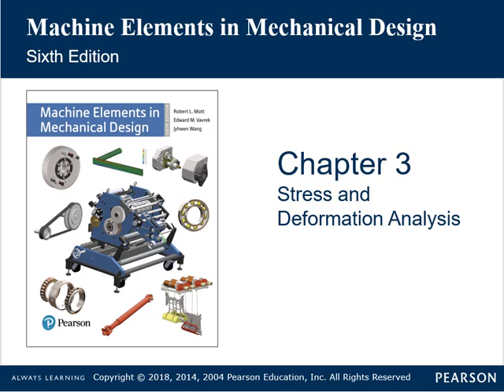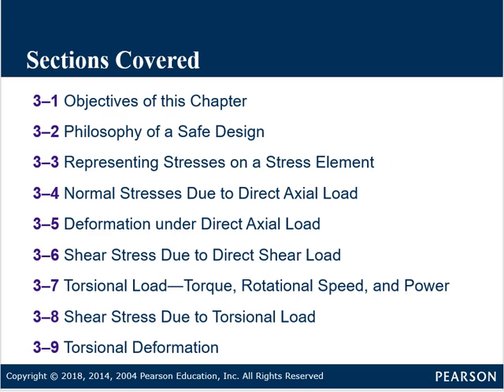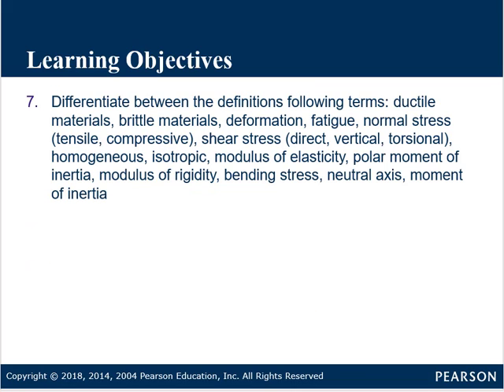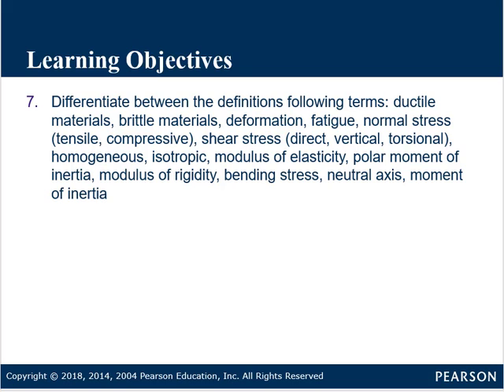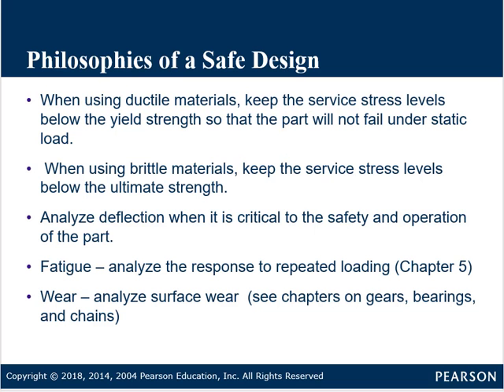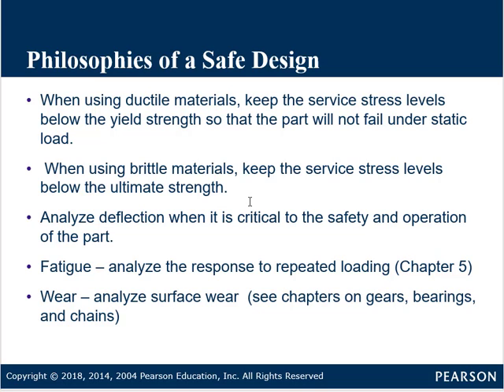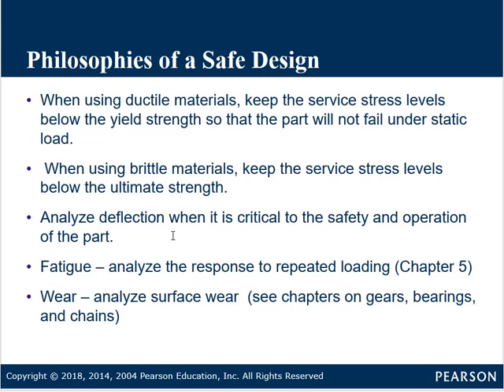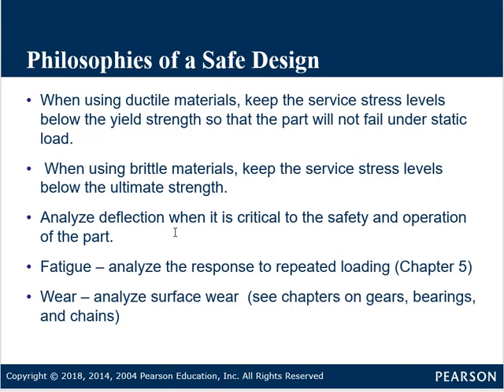MD lesson 2 1